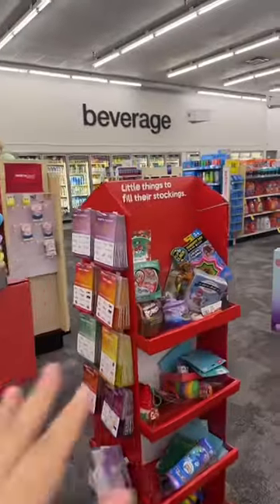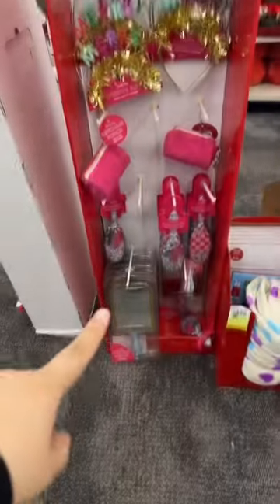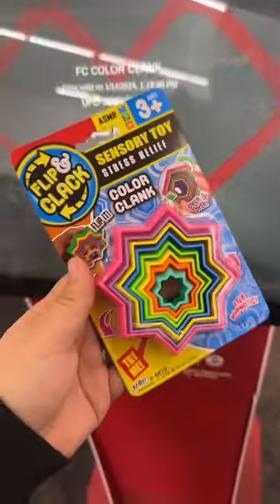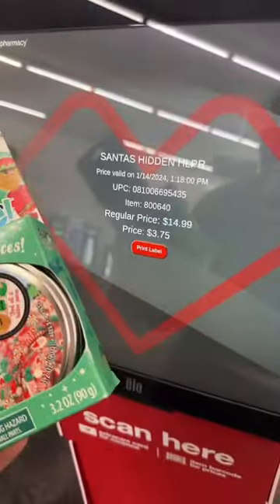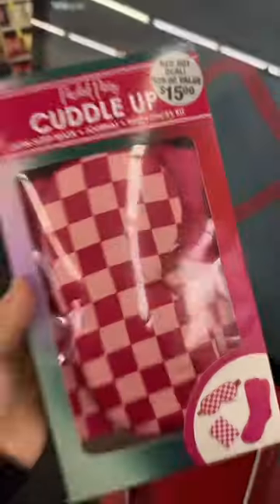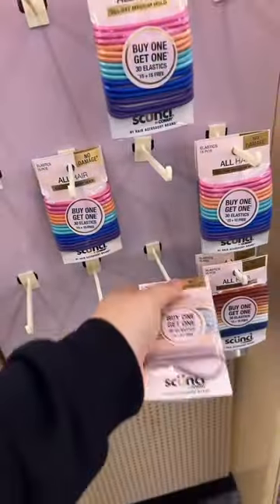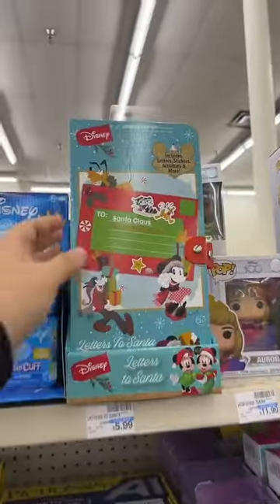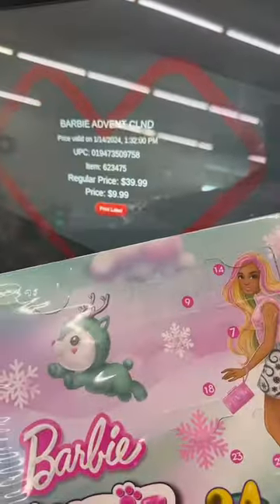CVS 75% OFF CHRISTMAS 😭